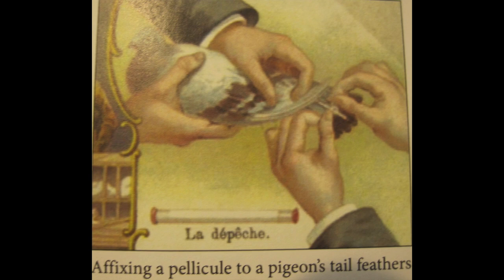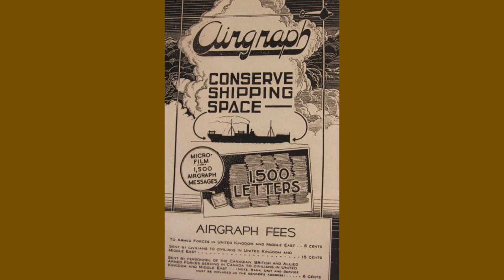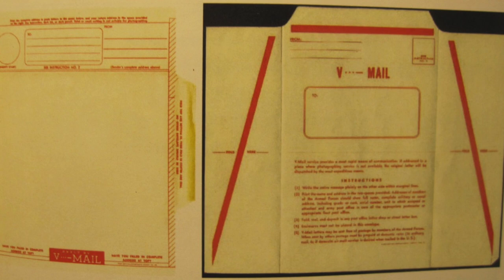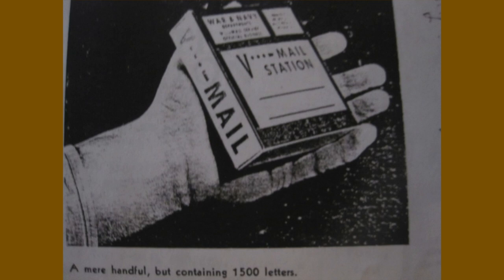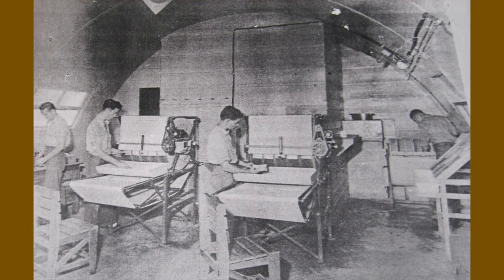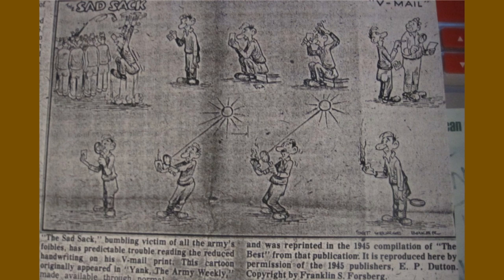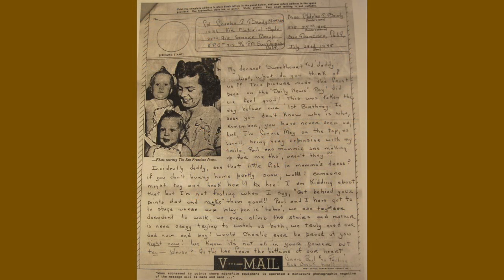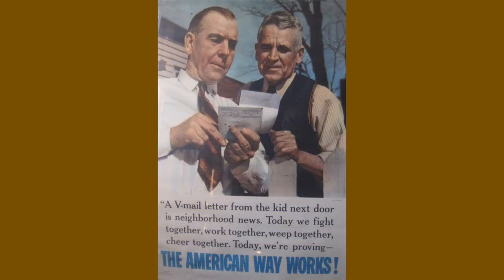History Bites: How V-Mail Won WWII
In this episode of History Bites, learn how Victory Mail played a key role in the Allies win of World War Two.